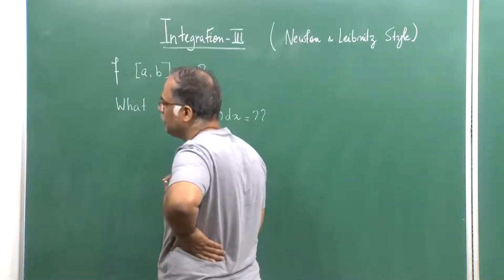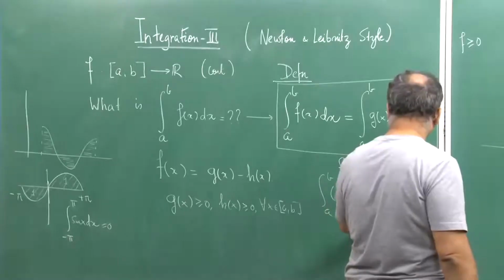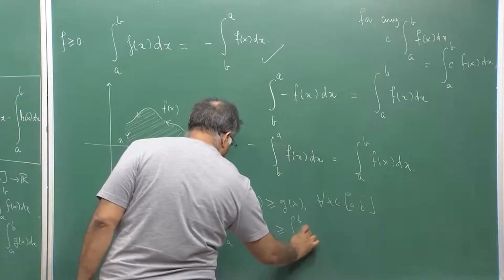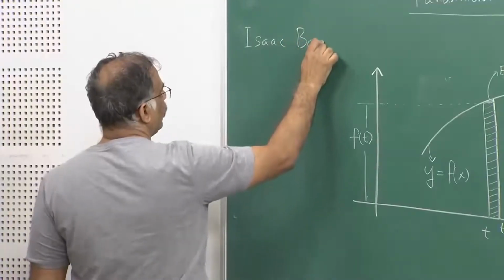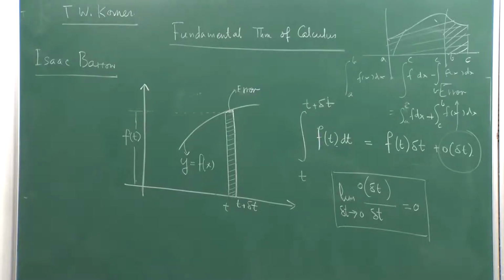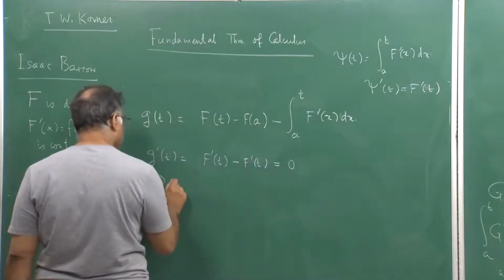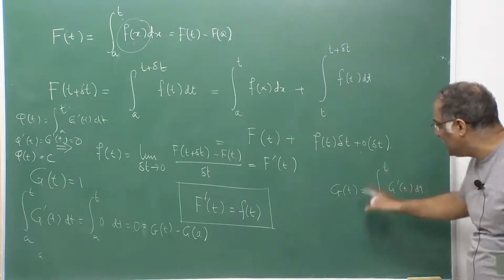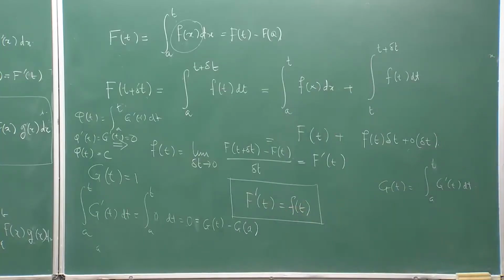Integration-III : Newton and Leibnitz Style